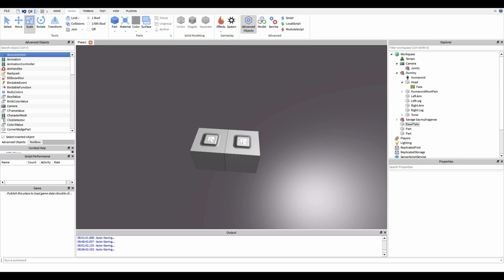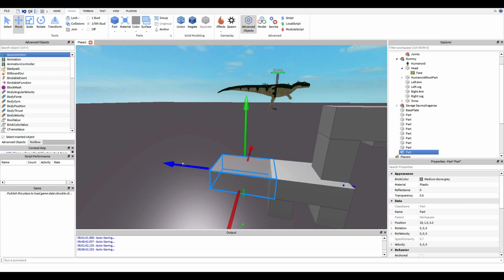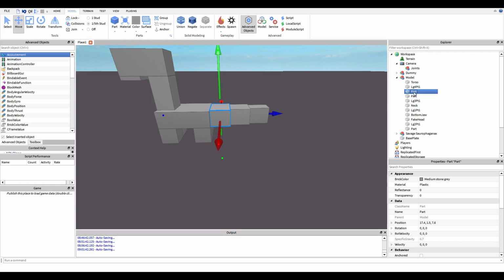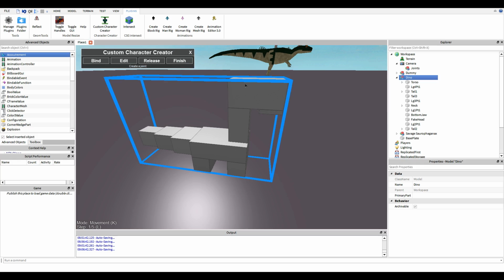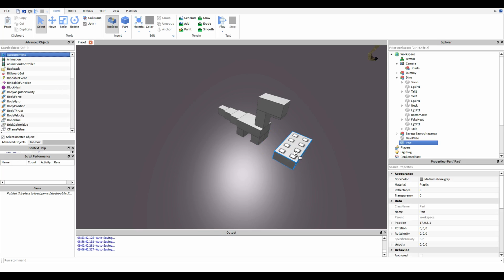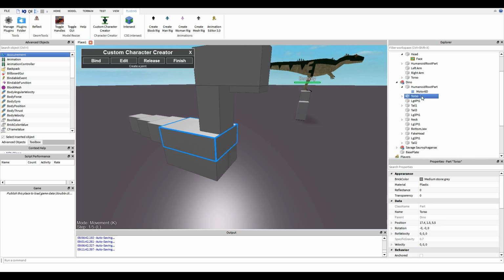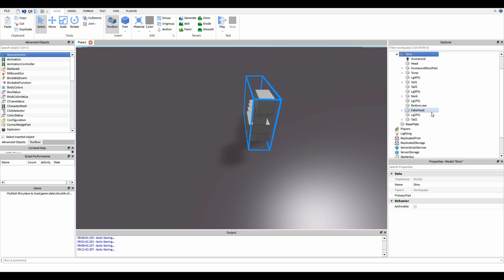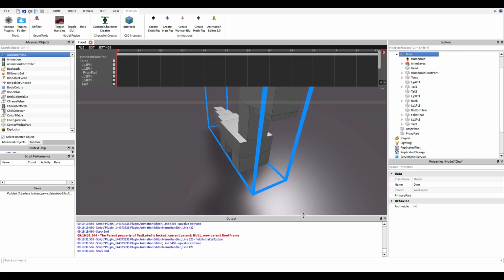Roblox building and rigging a custom model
Mainly a video on how you can build & rig a custom model for Roblox's Animation Editor. I was going to upload a video on animating the model in this video, but I accidentally crashed the plugin.